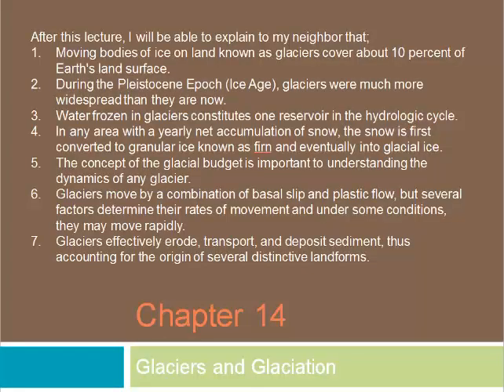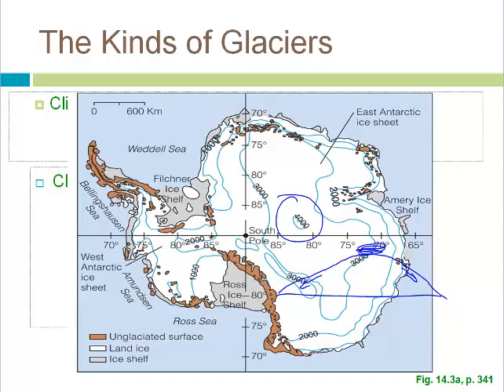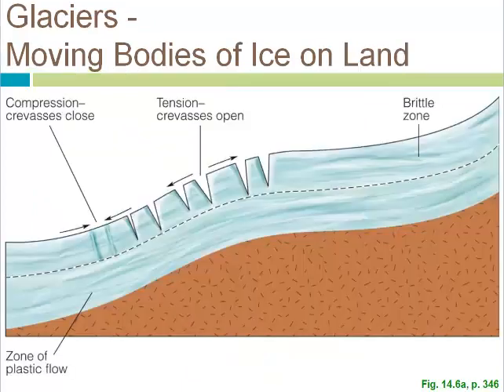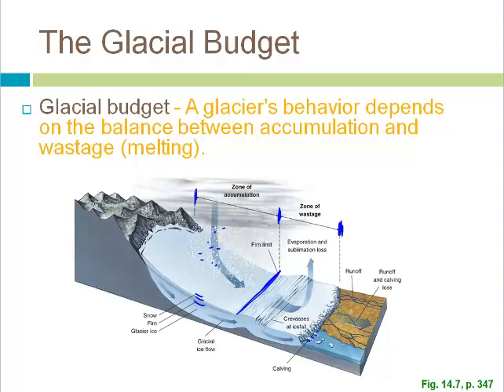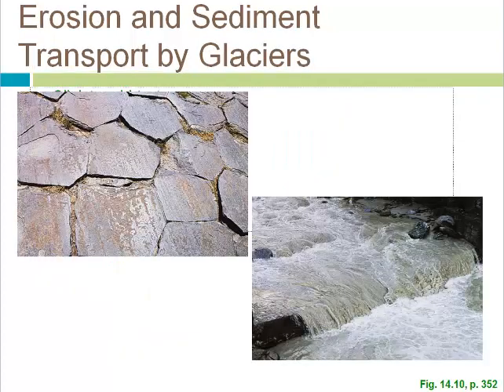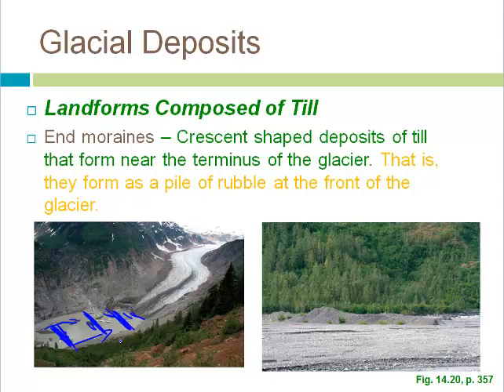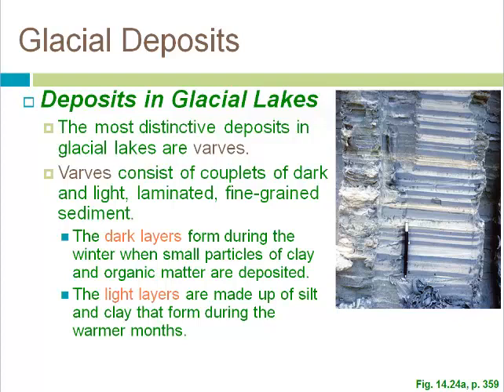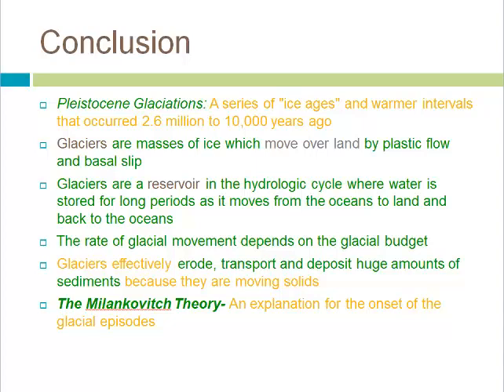Albee Scott Ch 14 GEL109 Lec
Earth science lecture on glaciation.